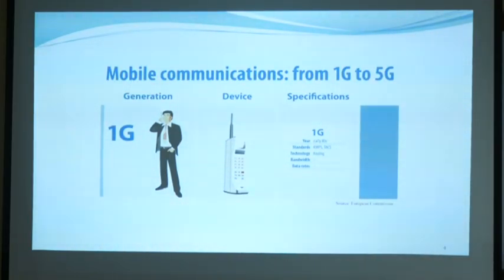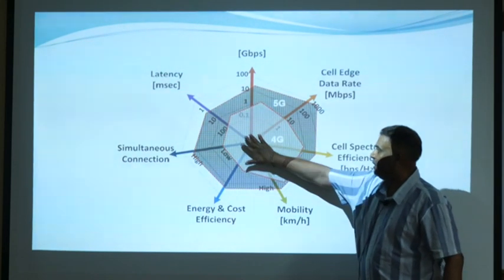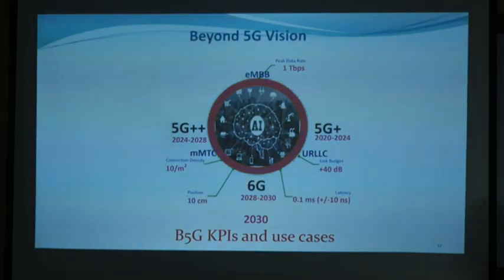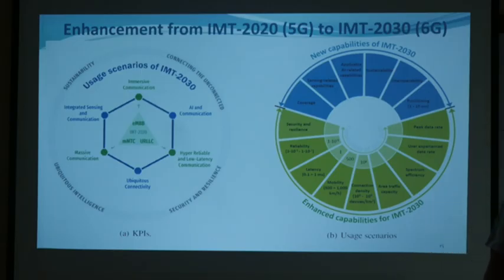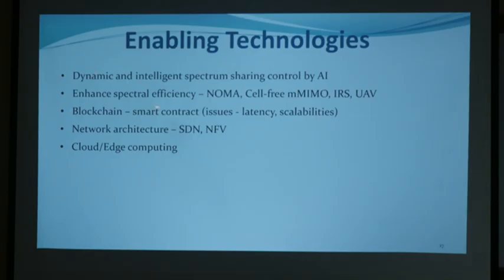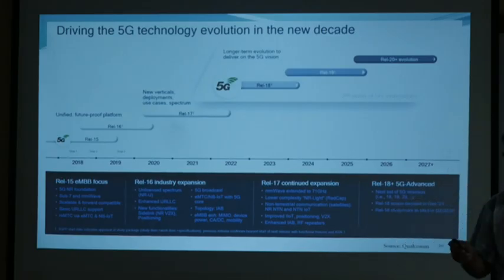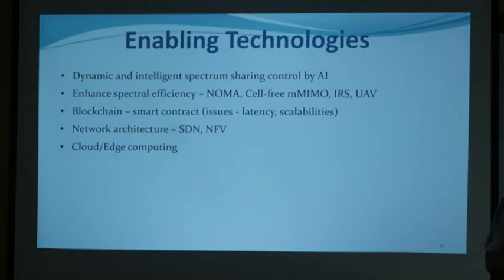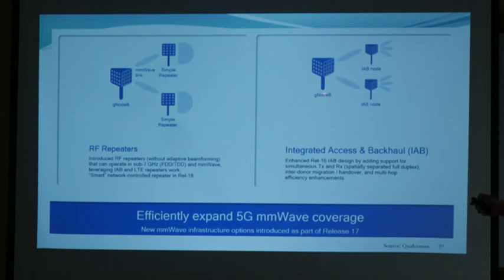1. L1 - 5G and Wireless Communication Technologies